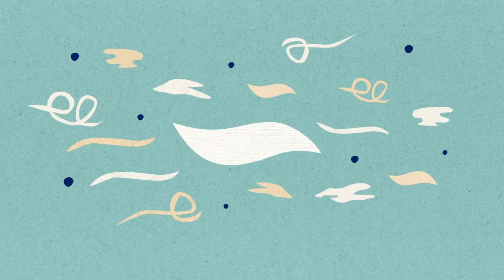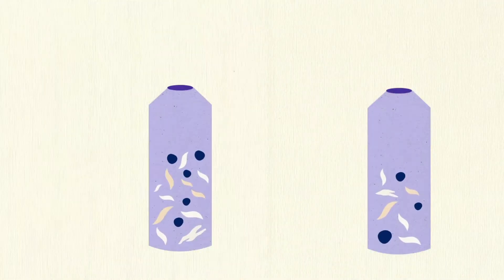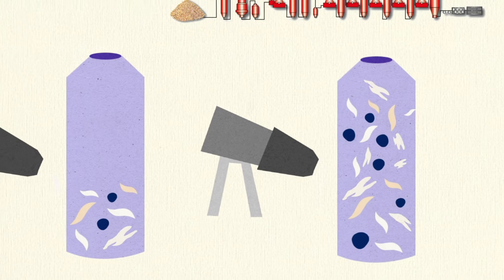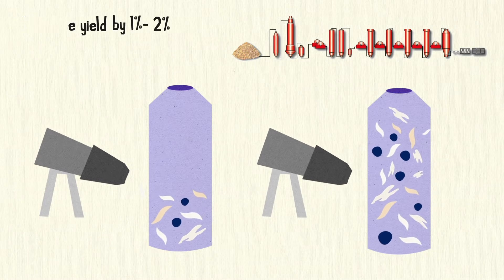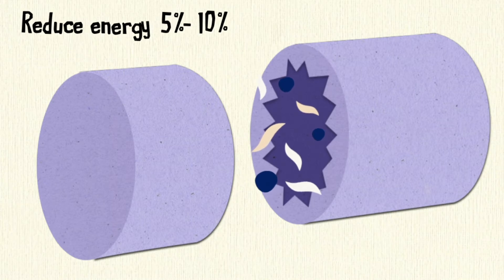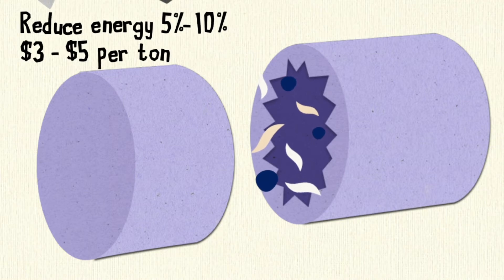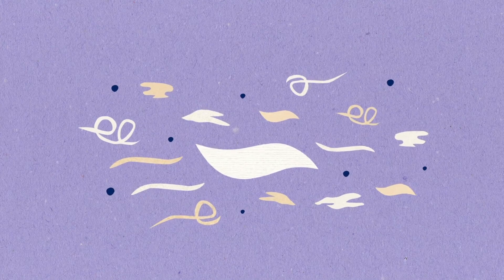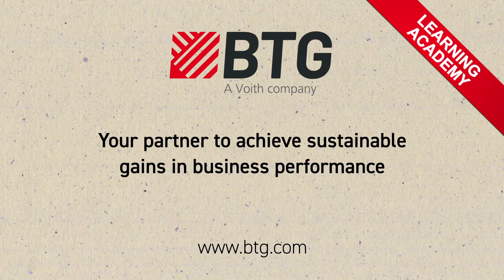BTG Learning Academy - KNOW YOUR FIBER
Discover the importance of knowing the properties of the fibers to use - to optimize mill performance and overall quality